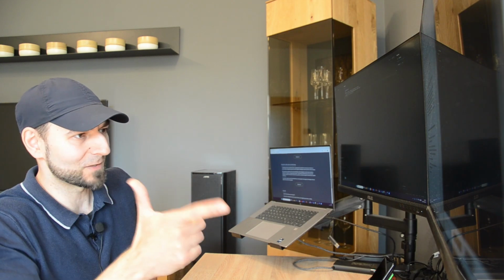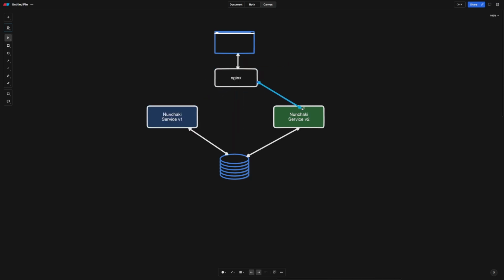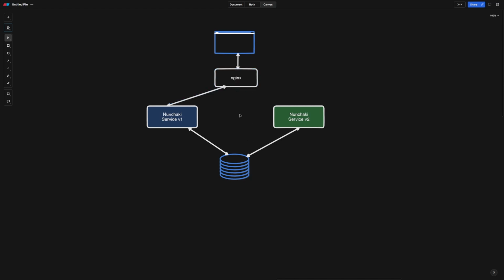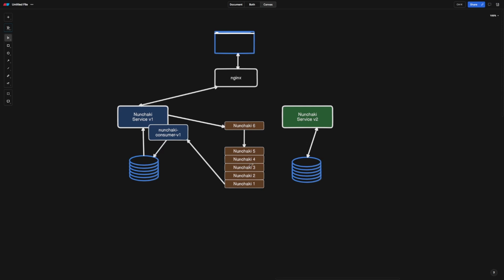How to do zero downtime deployments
How to perform software maintenance without shutting down services (including databases)